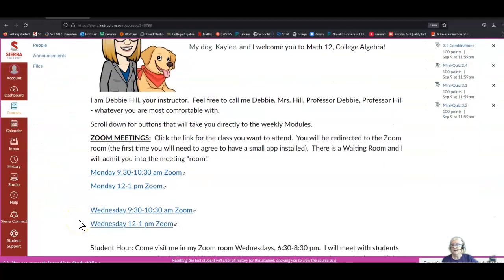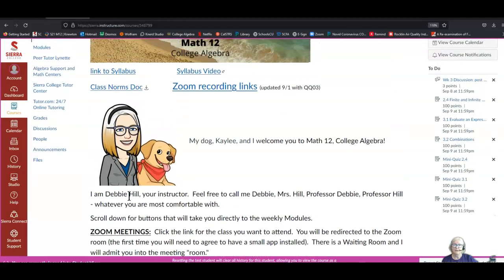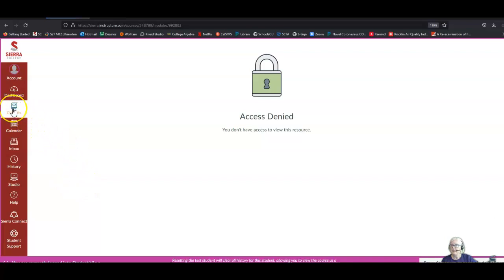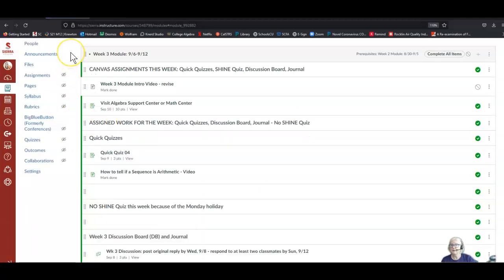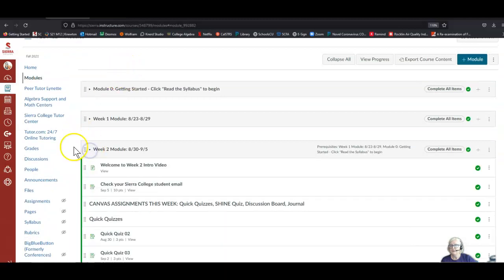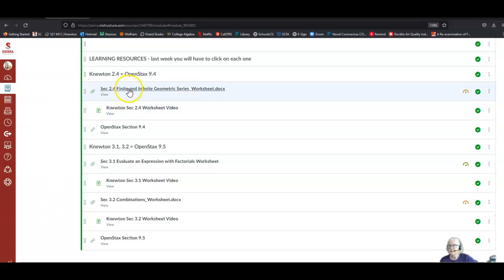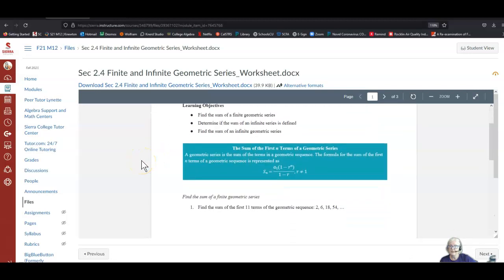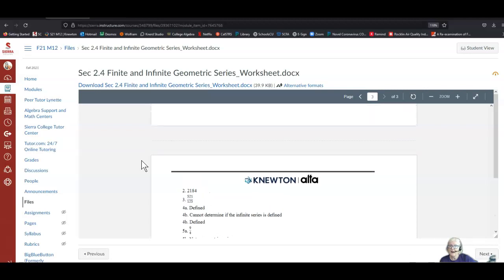F21 M12 Week 3 Intro Video